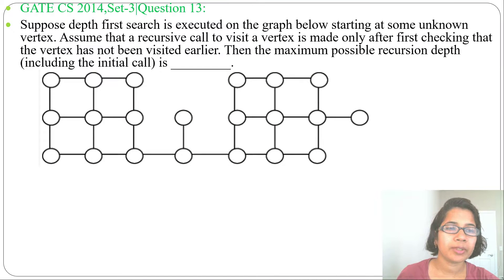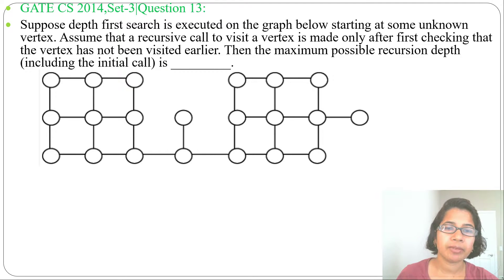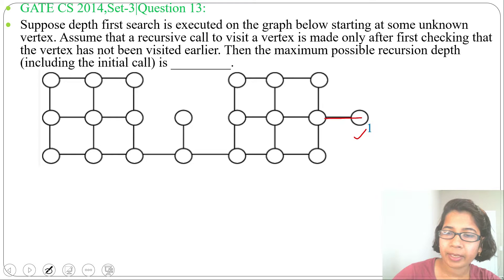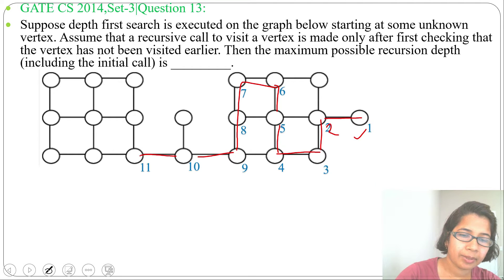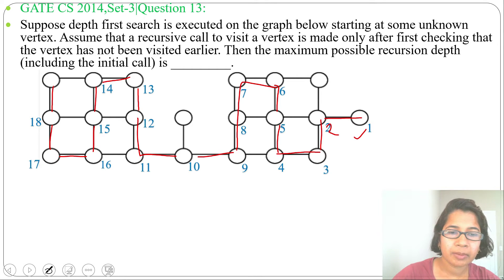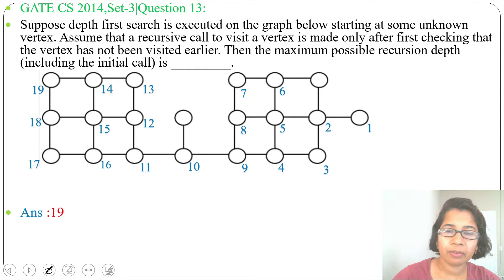GATE CS 2014,Set-3|Q 13:Suppose depth first search is executed on the graph below starting at some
GATE CS 2014,Set-3|Question 13:
Suppose depth first search is executed on the graph below starting at some unknown vertex. Assume that a recursive call to visit a vertex is made only after first checking that the vertex has not been visited earlier. Then the maximum possible recursion depth (including the initial call) is _________.